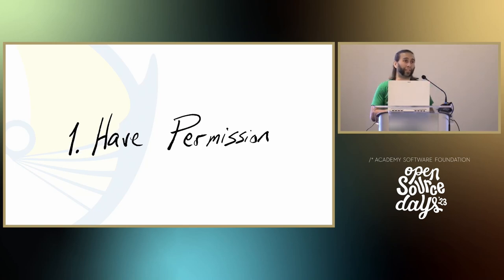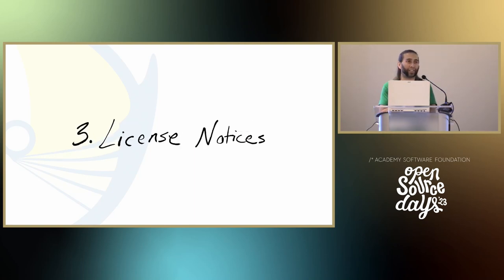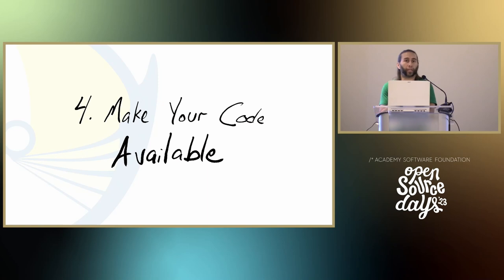Best Practices When Developing and Releasing Open Source Tools - Jason van Gumster, Orange Turbine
Whether you're releasing your own software or contributing to an existing project, working with open source code can be tricky to do well. And in the traditionally proprietary environments of production studios, the challenges can get even more complex. However, it's not impossible. In fact, it's possible to do it really, really well and benefit from the same advantages of security, transparency, and immediacy that large enterprises have enjoyed by using open source tools and libraries as part of their infrastructure stacks. This presentation walks through a series of best practices that individuals and studios can use when working with open source code. We'll cover the commercialization of open source tools (what's really being sold; spoiler: it's not code), how to release code that's compliant with open source licenses like the GPL, and how to work with products that have mixed licensing. The talk also goes over the differences that exist when working on open source libraries as compared to open source applications. No prior experience with software licensing or software development is needed, but specific questions on those topics are always appreciated.